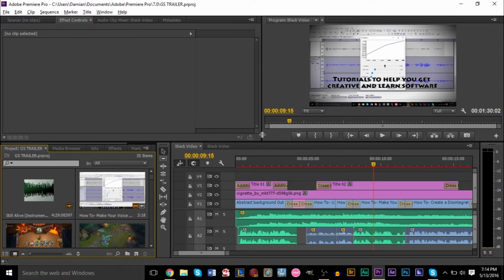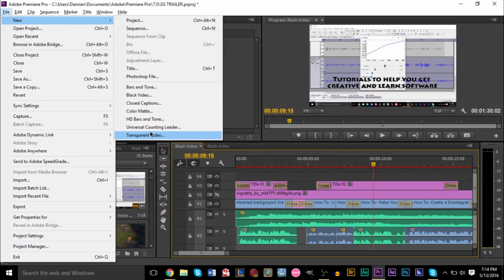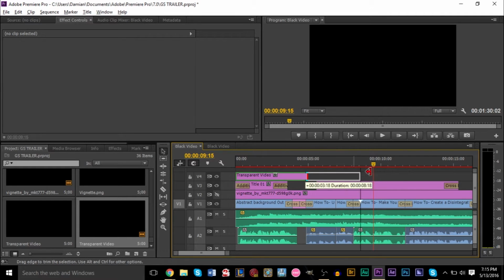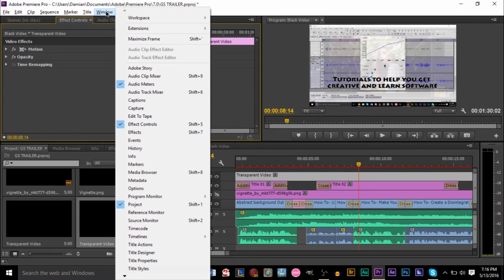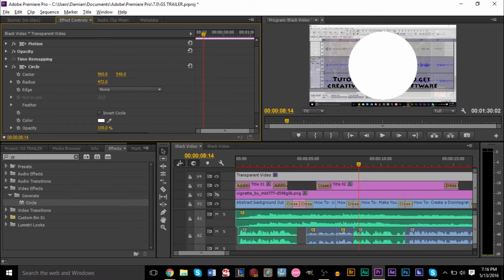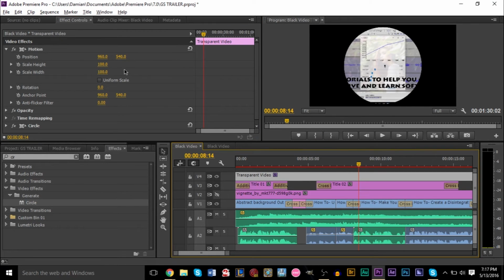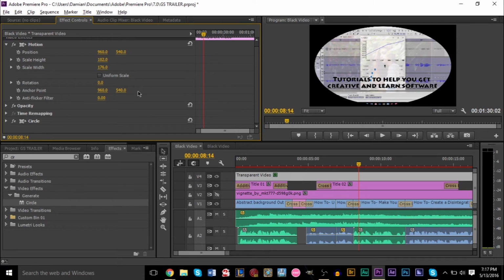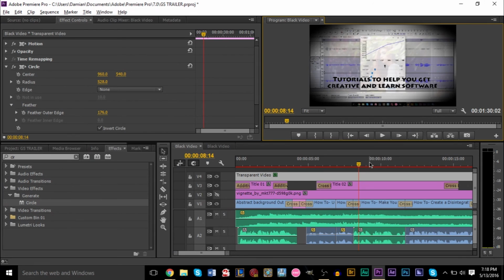How To: Create a Vignette (Faded Edges) Effect in Adobe Premiere Pro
GSmaniamsmart teaches how to create a simple and fully customizable vignette or faded edges effect in Adobe Premiere Pro.

A quick and easy how-to guide for creating a vignette or faded edges effect for your videos in Premiere Pro. This is an easy and simple tutorial that can really add some life and feel to your videos, with only a few effects. This video will also show you how to fully customize and change your vignette as you see fit.